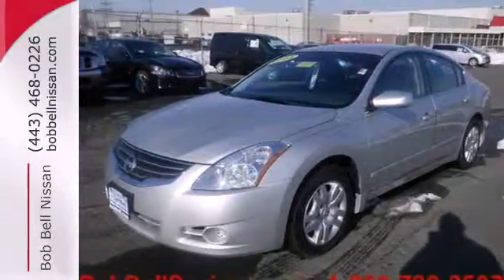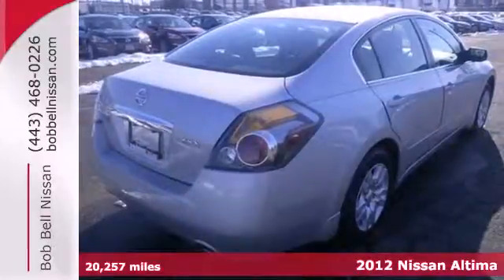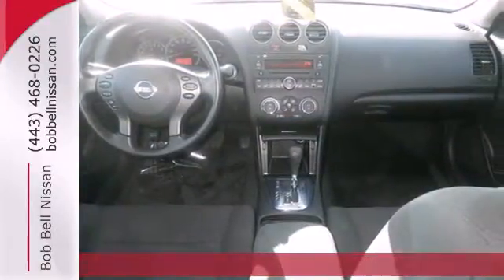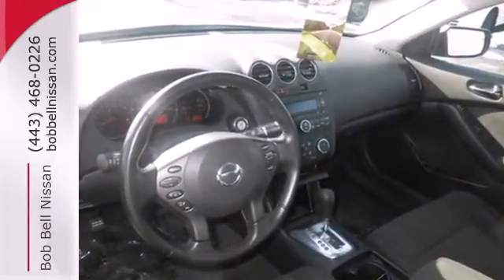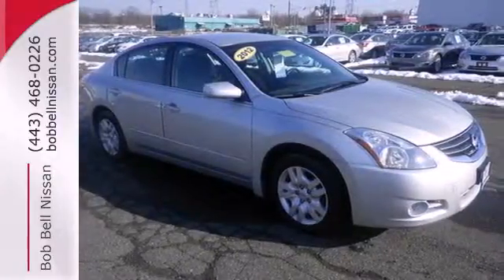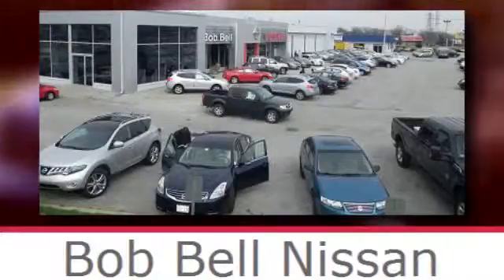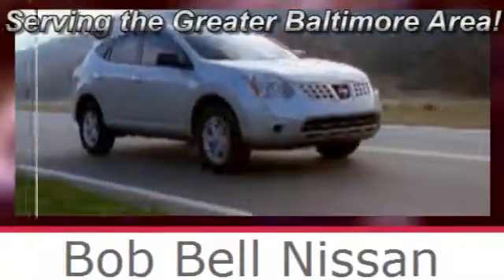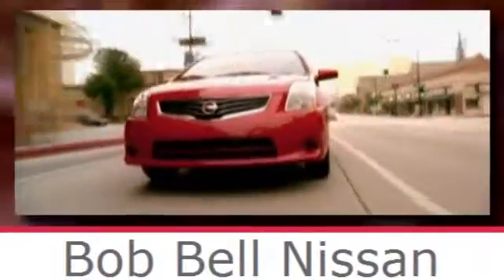2012 Nissan Altima Baltimore MD Dundalk, MD N70386A - SOLD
Year: 2012
Make: Nissan
Model: Altima
Trim: 2.5 S
Engine: 2.5L 4 cyls
Transmission: CVT (Continuously Variable)
Color: Brilliant Silver Metallic
Interior: Frost w/Velour Seat Trim
Mileage: 20257
Stock #: N70386A

7900 Eastern Ave.

Address:
7900 Eastern Ave